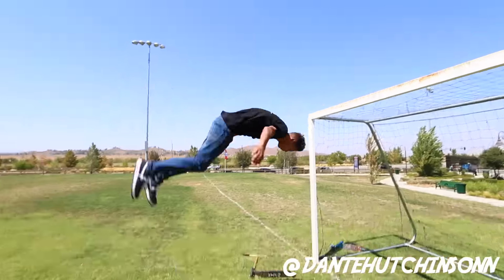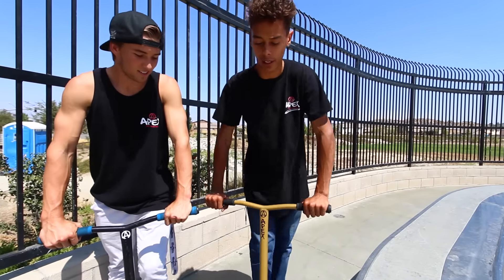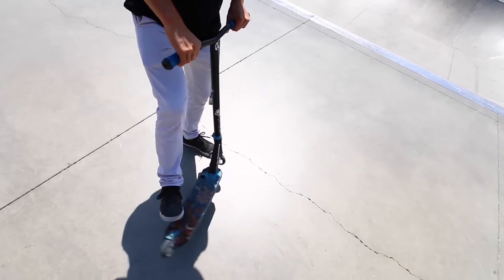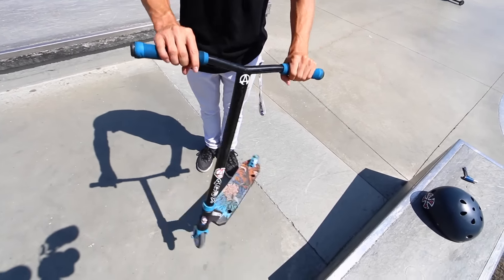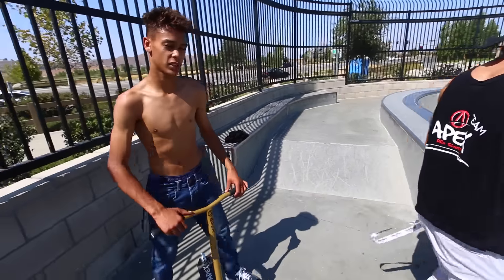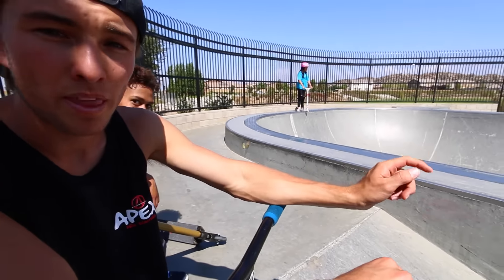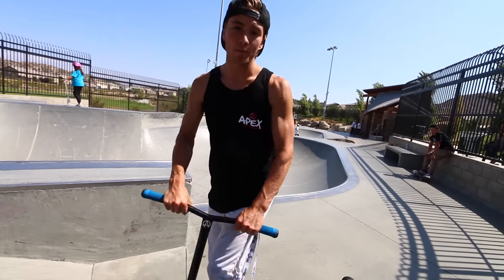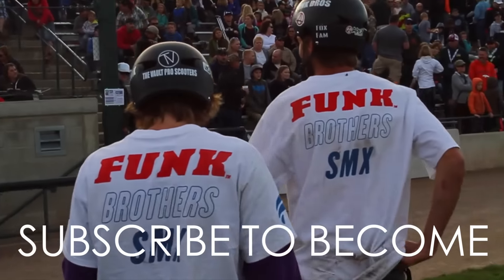MORE TOP 5 BASIC SCOOTER TRICKS (HOW TO)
TOP 5 EASIEST/BASIC SCOOTER TRICKS OR HOW TO V2! HOW TO TUCK, HOW TO DOUBLE WHIP, HOW TO INDY/NOSE GRAB, HOW TO HEELWHIP & HOW TO TRUCKDRIVER! HAD SO MANY MORE REQUESTS SO WE DECIDED TO MAKE ANOTHER ONE! THESE WERE OUR NEXT TOP 5 THAT WE THOUGHT YOU WOULD WANT TO LEARN! HOPE THESE SCOOTER TRICKS TURN INTO YOUR NEXT NEW LEARN!

What we ride.

Corey's Social Media.

Capron’s Social Media.